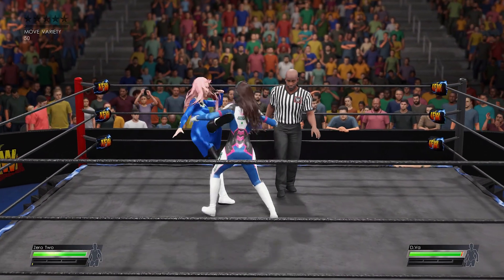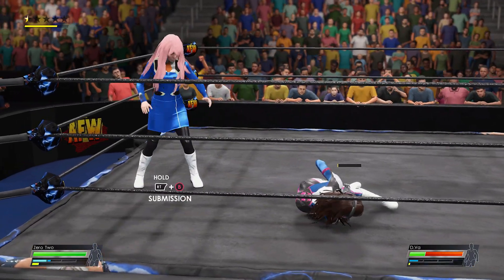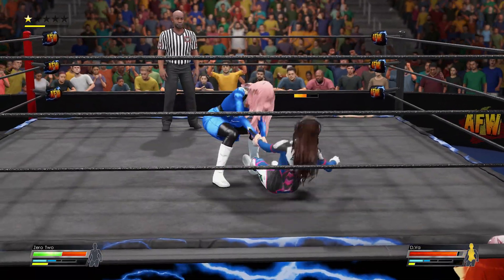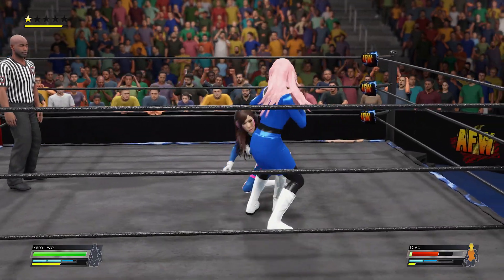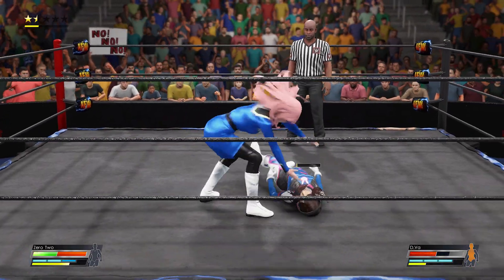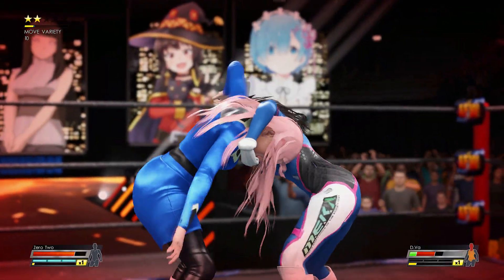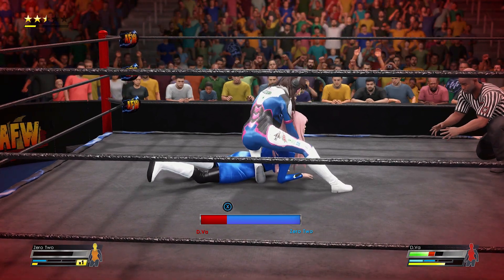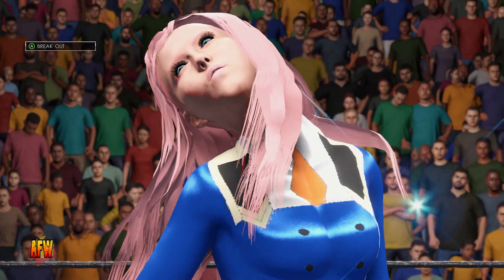Zero Two (BLUE) VS D.Va | WWE 2K22 | ANIME | Darling in the FRANXX VS Overwatch | Submission Match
Darling in the FranXX Opening Full - 'Kiss of Death' by Mika Nakashima x HYDE (Rock Cover)